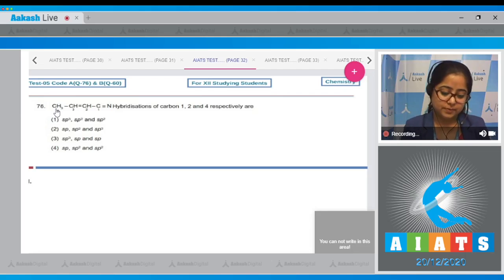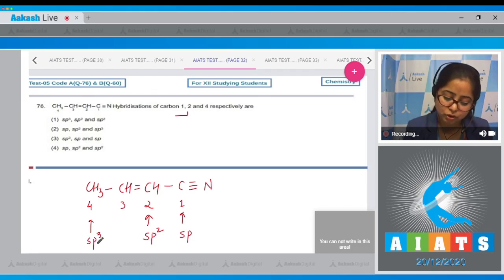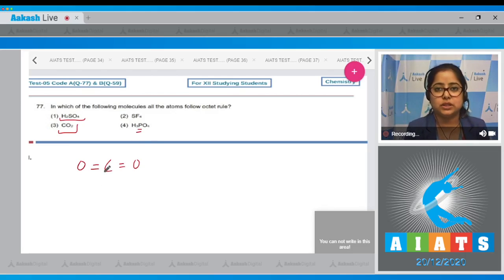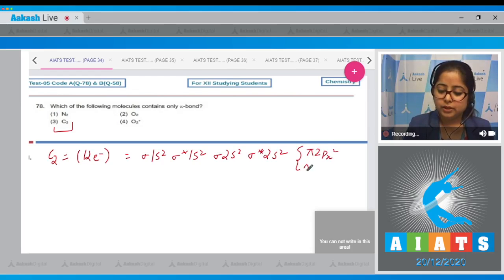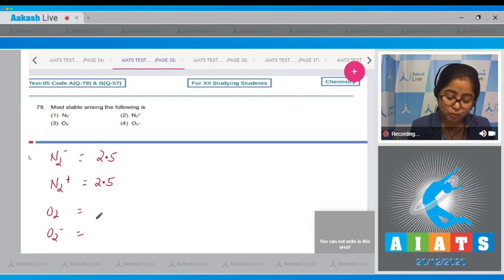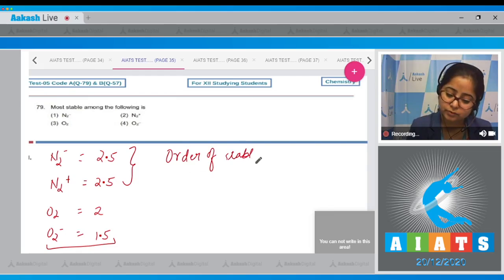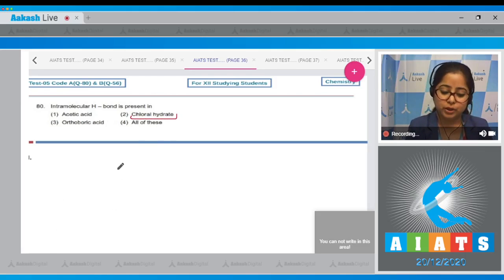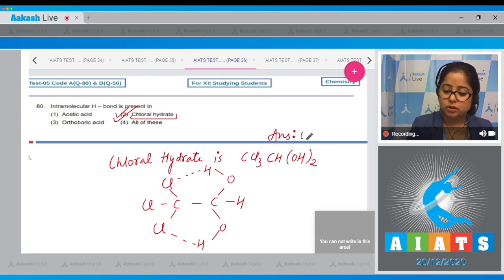AIATS TEST 5 code A&B For XII Studying Students CHEMISTRY MEDICAL 2020 Q 76 to 80